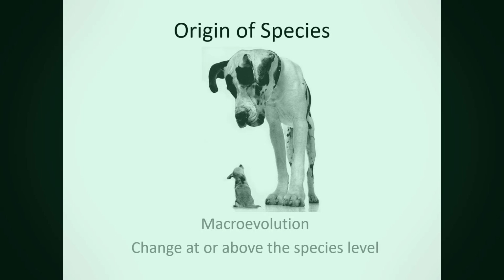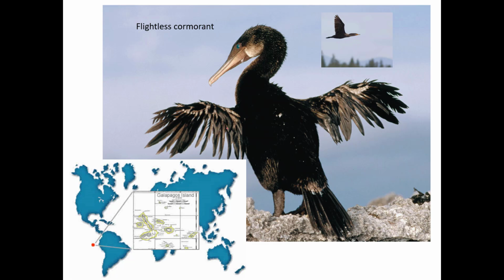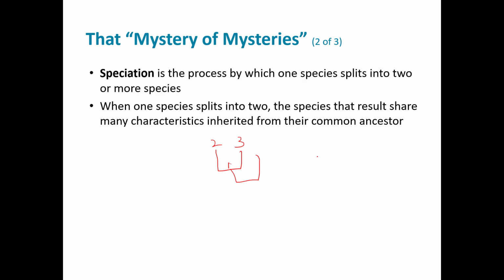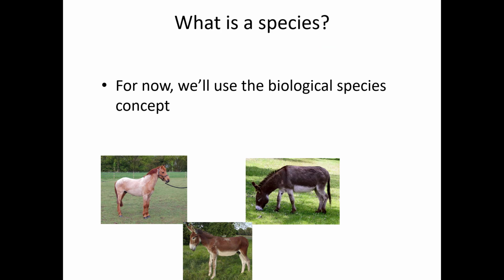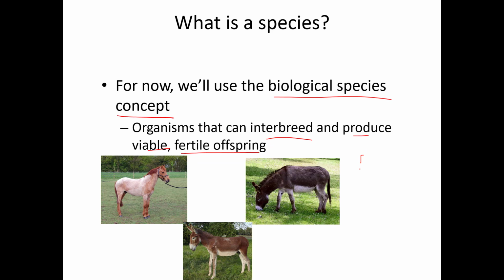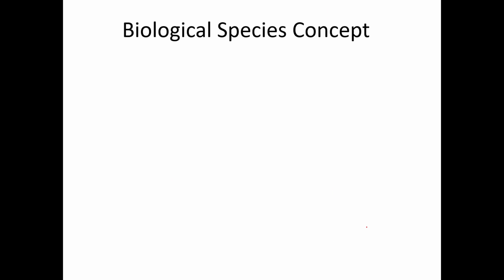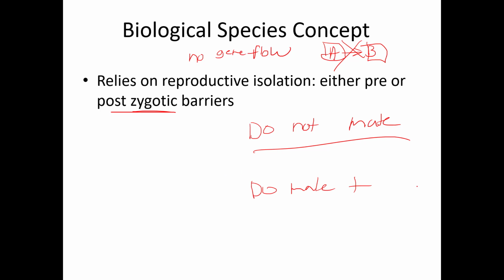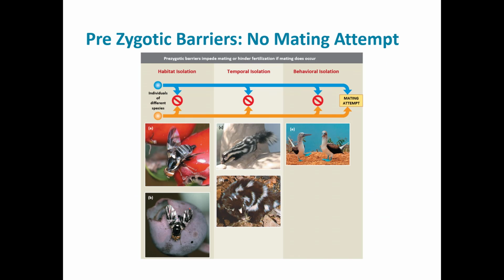Macroevolution 1: Biological Species Concept